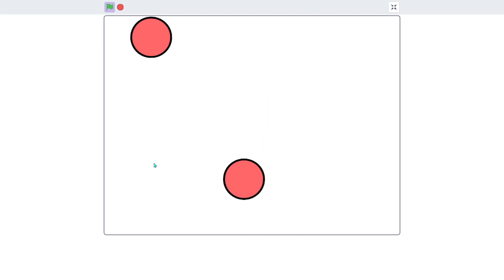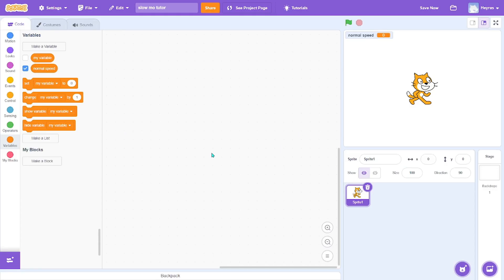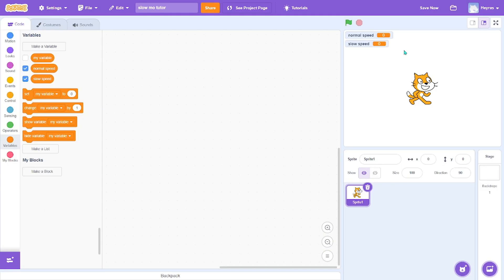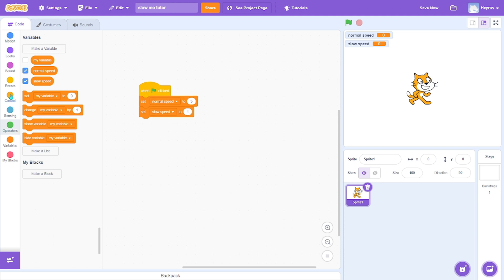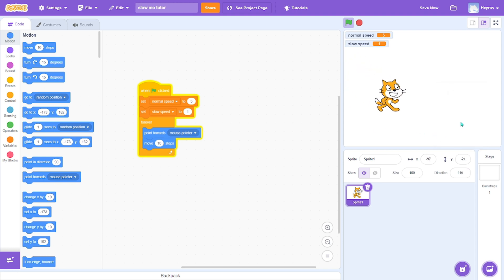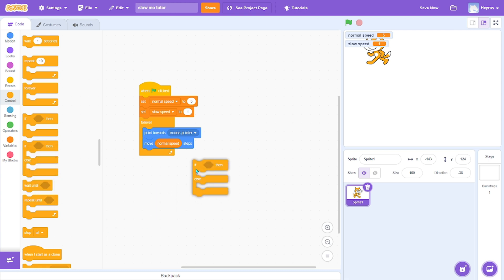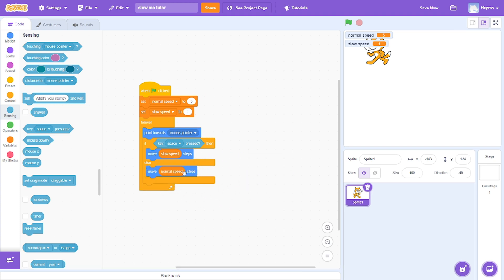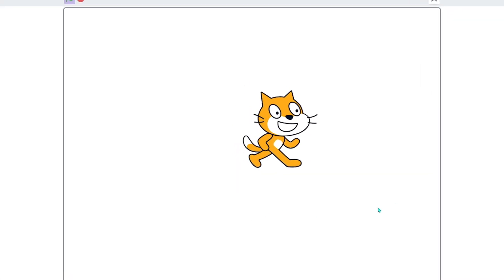How to make slow-motion in scratch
This video will show you how to make a slow-mo mechanic in 3min